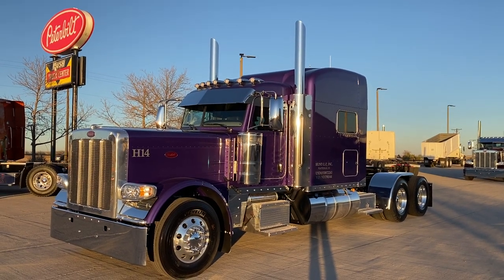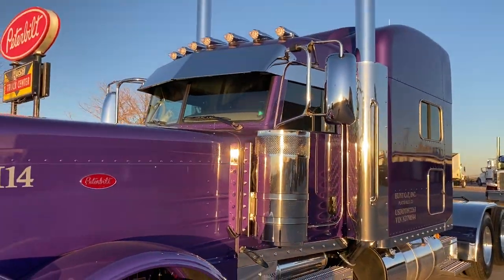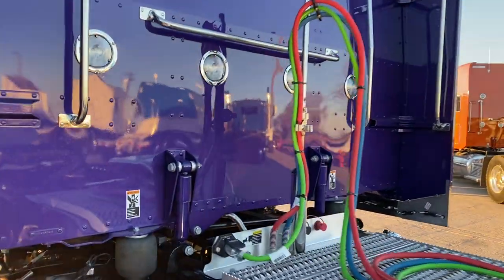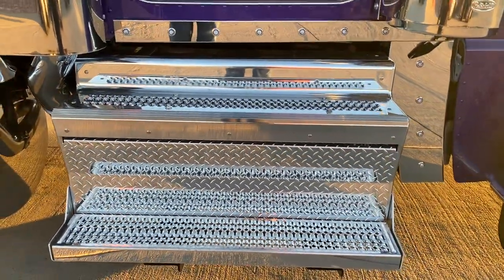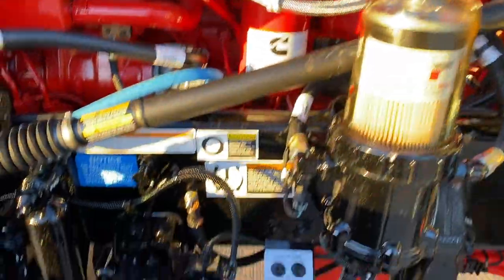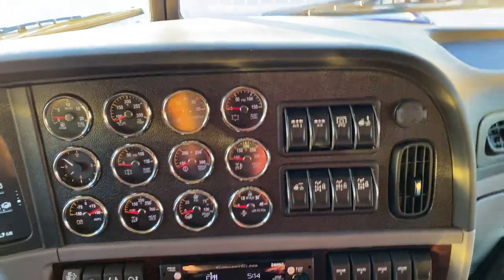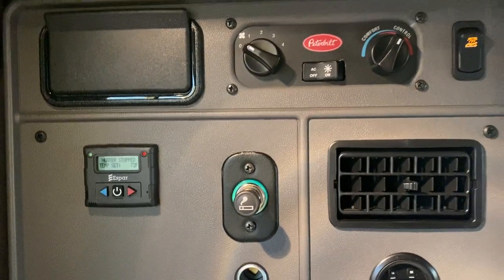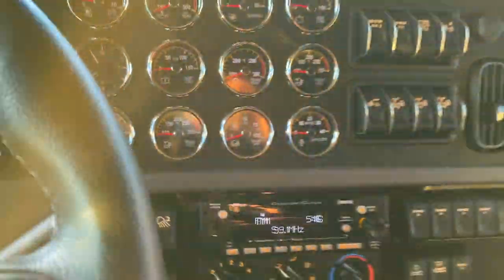Plum Crazy Metallic!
2022 Peterbilt 389 wrapped up in Plum Crazy Metallic!